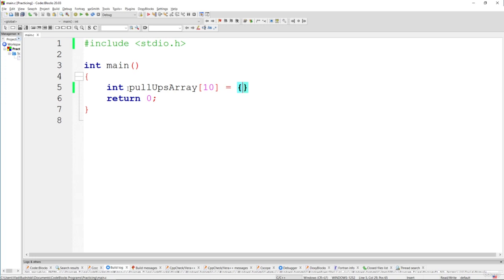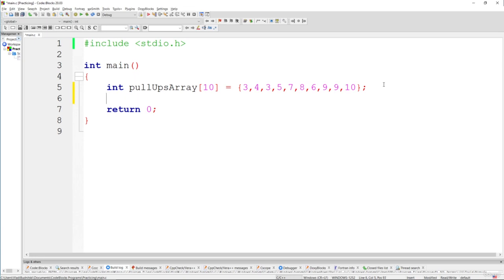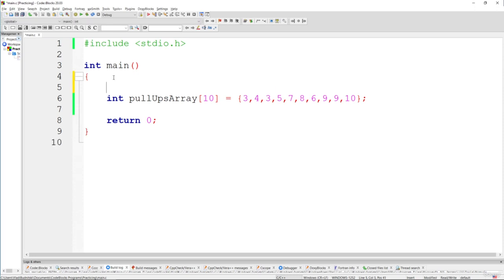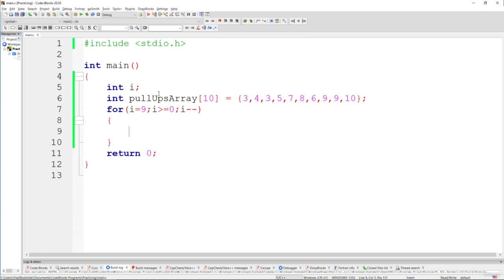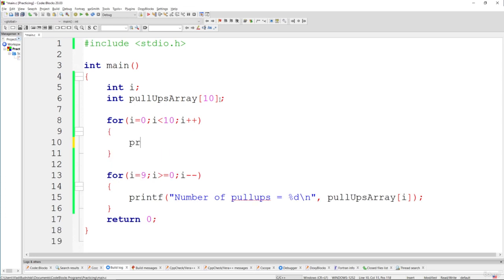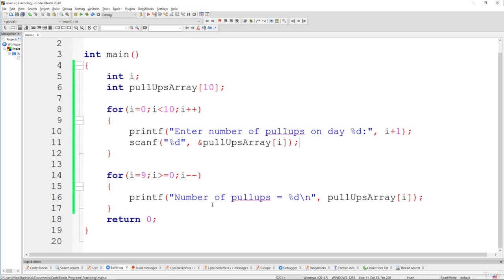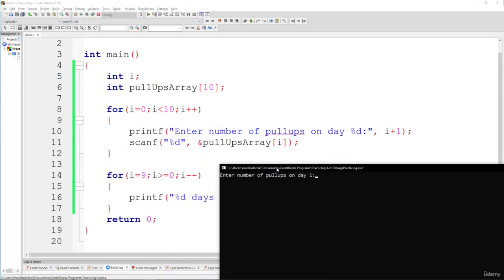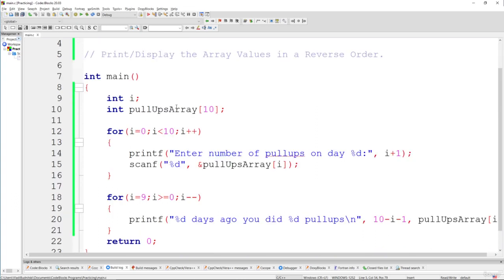Displaying Array Values in Reverse Order| Challenge# 3 in Arrays | Basics of C | Lecture #28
Title: - Displaying Array Values in Reverse Order | Basics of C | Lecture #28

Description:
Welcome back to Lecture #28 of our Basics of C programming series! Get ready for an exciting challenge that will test your array manipulation skills. In this video, we'll tackle Challenge #3 and learn how to display array values in reverse order.

Challenge Description:
Arrays are versatile data structures, and mastering their manipulation is key to becoming a proficient programmer. Challenge #3 requires you to reverse the order of values in a given array and display them. We'll guide you through each step of the solution to ensure you grasp the concept thoroughly.

Key Concepts Covered:

Recap of arrays and their significance in programming.
Challenge explanation: Displaying array values in reverse order.
Iterating through the array using loops.
Utilizing a secondary array or swapping elements for the reverse effect.
Complete step-by-step walkthrough of the solution.
Tips for optimizing your code and handling edge cases.
Whether you're a beginner eager to enhance your array manipulation skills or someone looking for a quick refresher, this video is tailored to your needs. Solving this challenge will empower you with the ability to manipulate arrays efficiently.

Let's dive into the world of arrays and coding mastery!